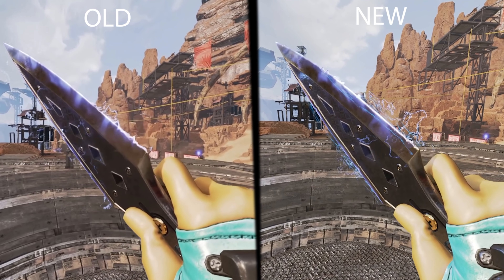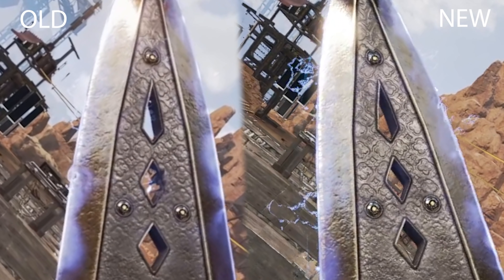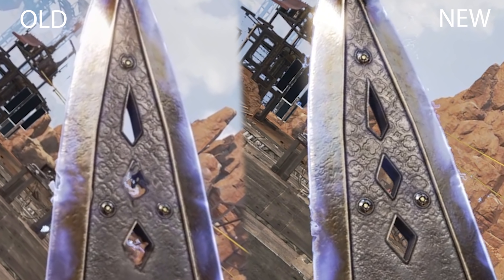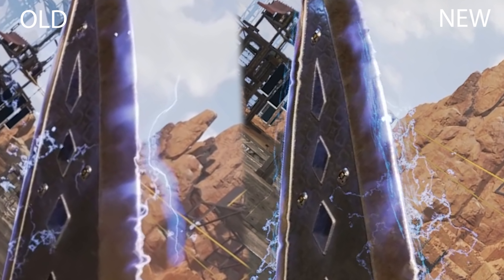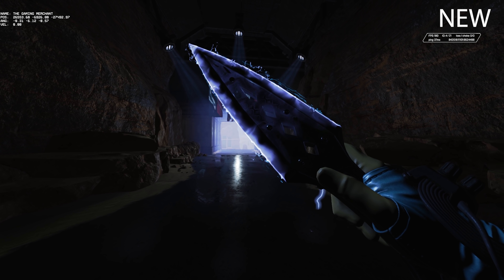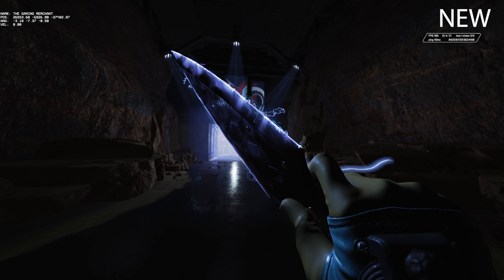New Wraith Heirloom Update Added! | Apex Legends Raiders Event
New Wraith Heirloom Updated! | Apex Legends Raiders Event